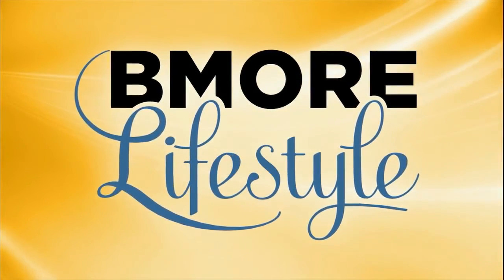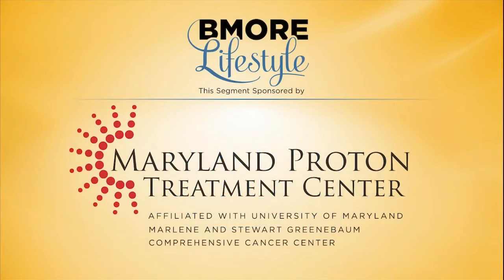Treating prostate cancer with proton therapy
The Maryland Proton Therapy Treatment Center offers another way to treat cancer. Dr. Jason Molitoris is an assistant professor or radiation oncology at the University of Maryland School of Medicine. He shares how the treatment can be used for prostate cancer.